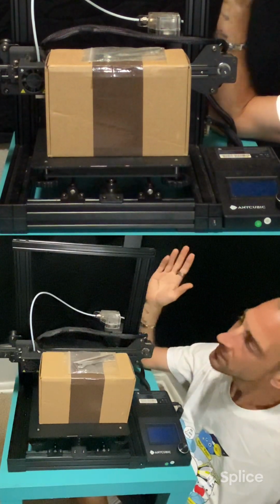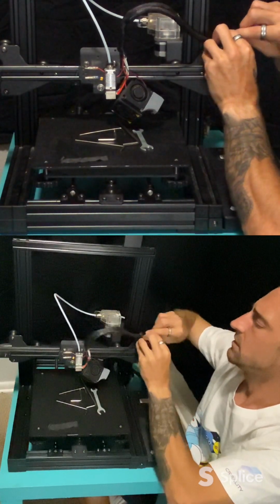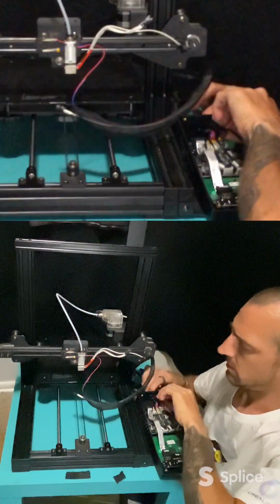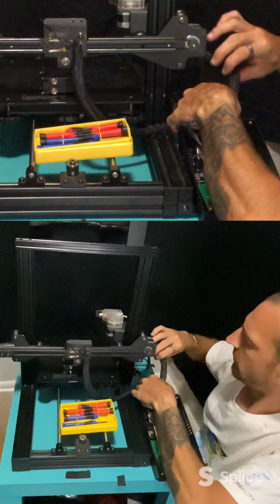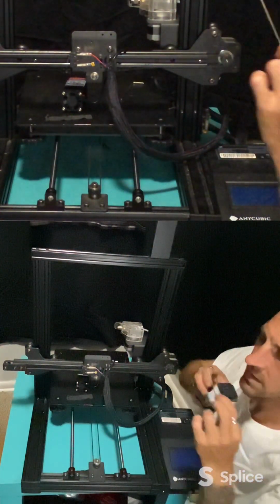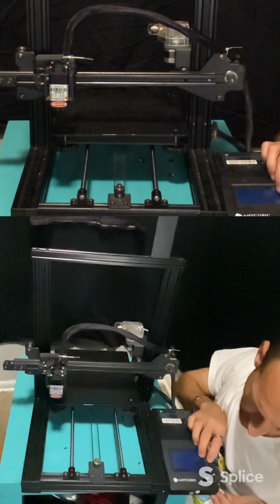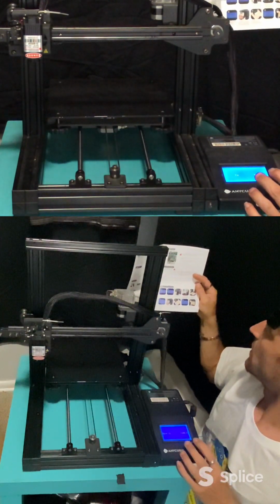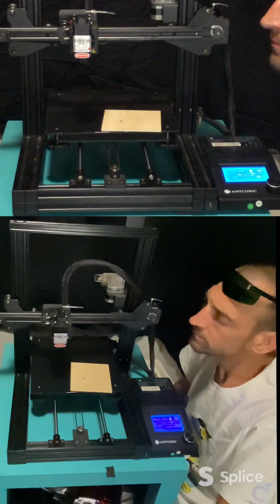Creality laser module installation on a 3d printer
Installing a creality laser module onto a anycubic 3-D printer